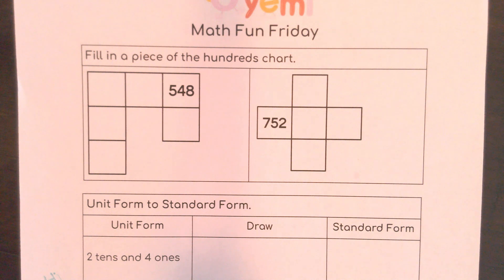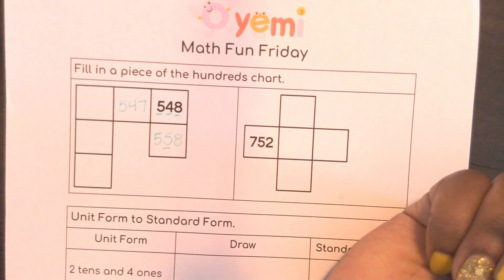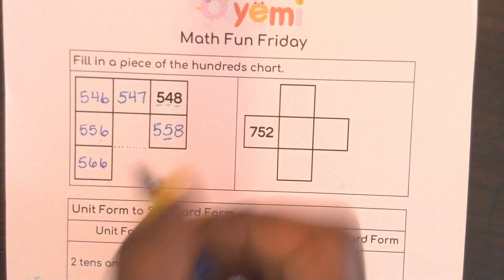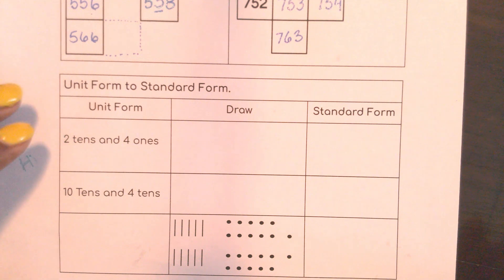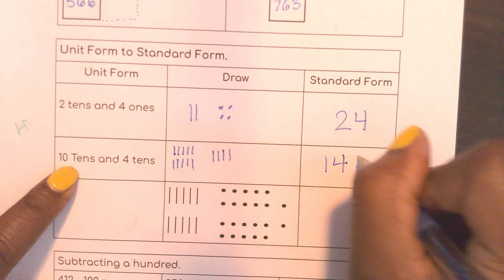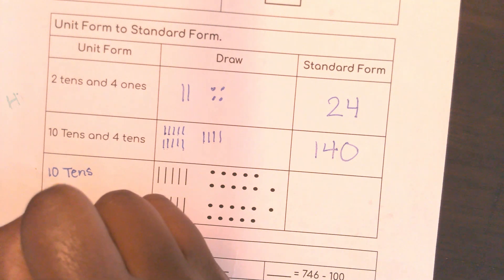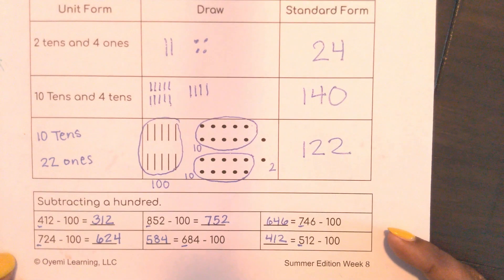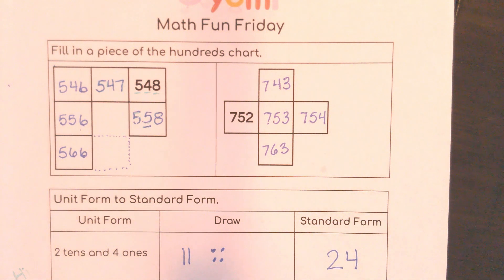Oyemi Learning Week 8: Math Fun Friday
Today, you will fill in the numbers to a math puzzle, transform numbers from unit form to standard form, and subtract a hundred from a given number. to get your workbook to follow along with the lessons.